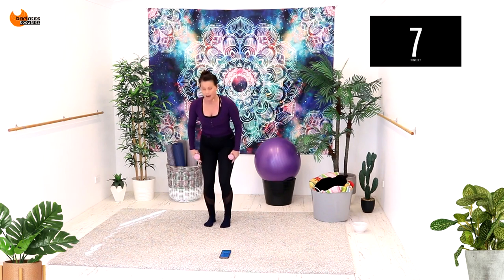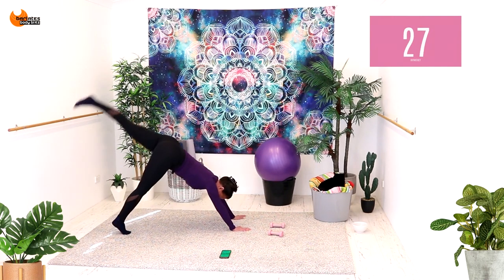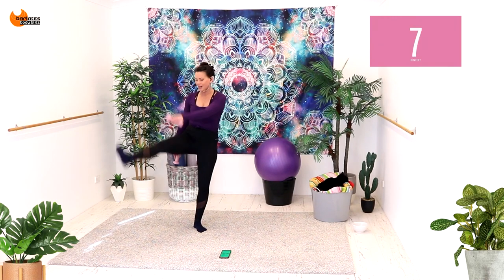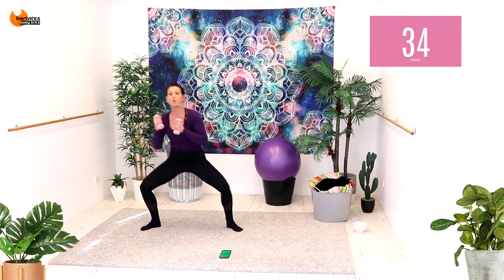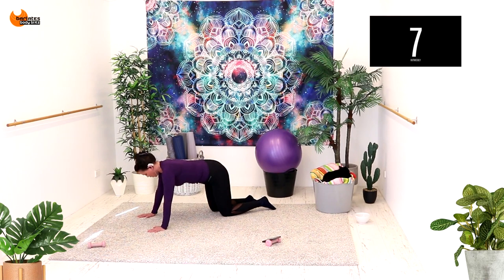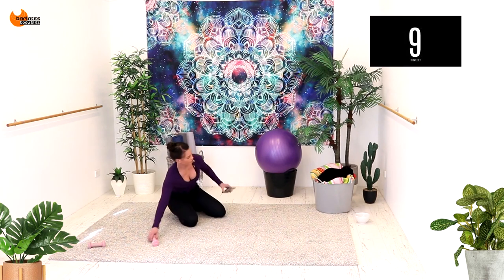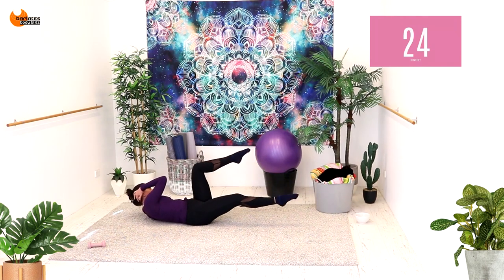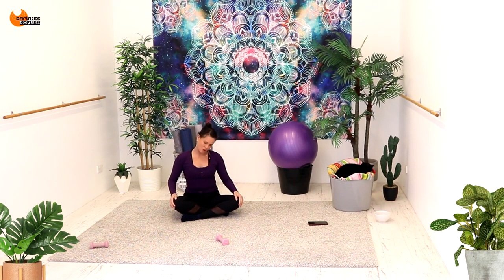35 min Cardio Sculpt Interval Workout - Barlates Body Blitz Endurance 40 Sculpt It Up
You can purchase this workout as a download or DVD

Welcome to the Endurance 40 Series. These workouts use intervals of 40 seconds of work with 10 seconds of rest to build your endurance, strength, fitness, co-ordination and stability. The workouts are designed to fully fatigue your muscles and to take you to another level of focus and technique. Your brain will be challenged and your muscles will feel the burn, but don't worry, there are always modifications available.

In Endurance 40 Sculpt It you will start with standing squat and lunge leg raise variations to heat up the body and get your heart rate up. Then some inverted exercises such as down dog glute raise to step forward, side to side sit outs, mini handstands and alternating glute raises. Next are standing and inverted with curtsy lunges to knee ups, plie squats and side lunges to leg raises, hinged knee pulls and a plank to inner thigh raise twist exercise. Then some core and glute focused raises, twists and extensions. The final 5 rounds focus on abs and lower back. Finish with an elongating stretch at the end!

Fitness level: Intermediate Advanced
Equipment: light hand weights
Length: 35 mins